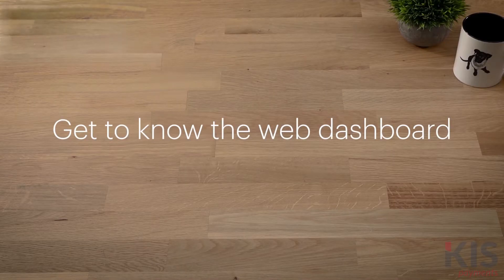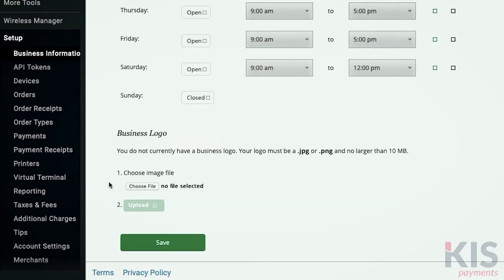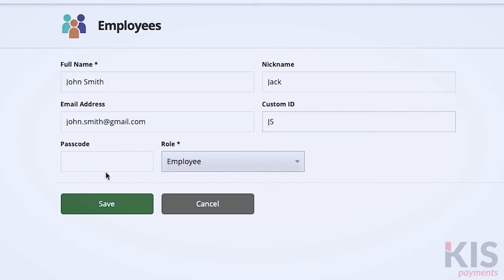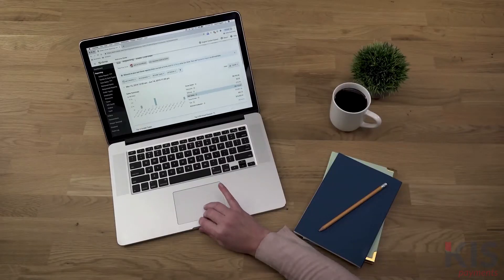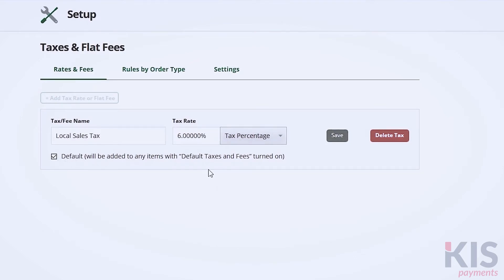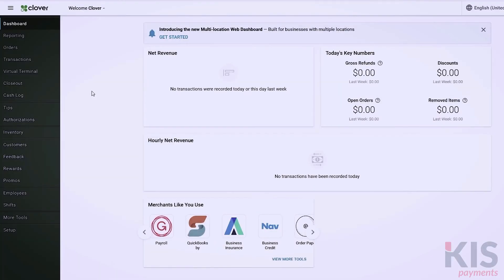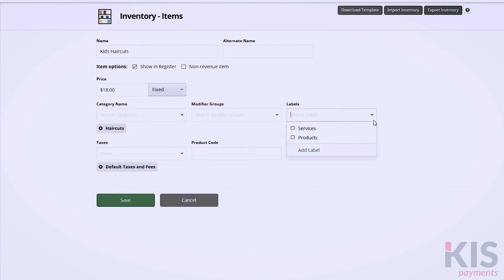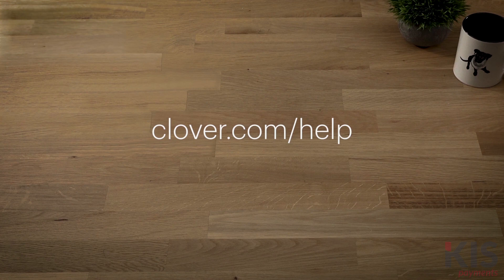Clover Get started on web dashboard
What you'll learn from this tutorial video is how to activate your account, which gives you access to everything from inventory to reports.